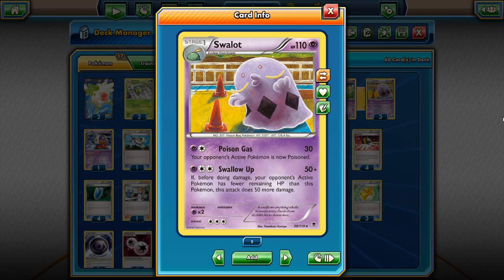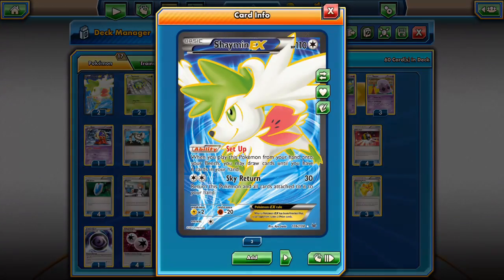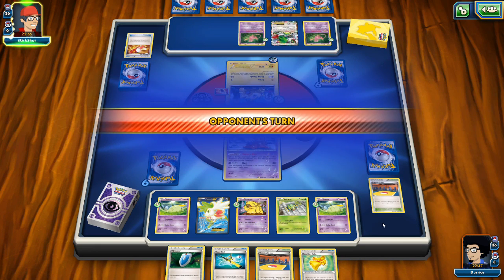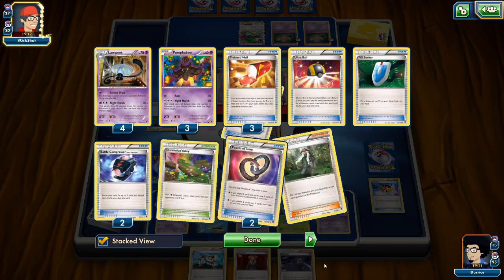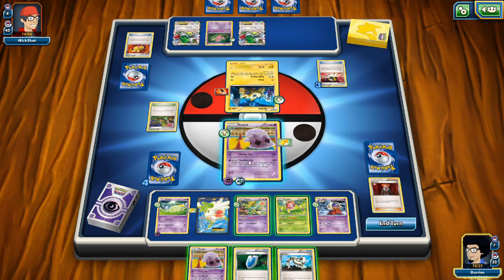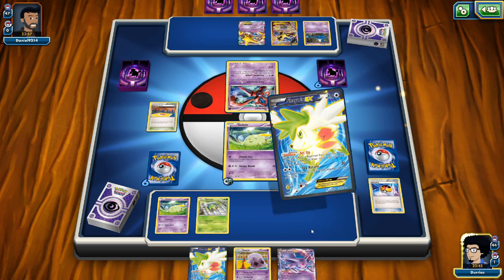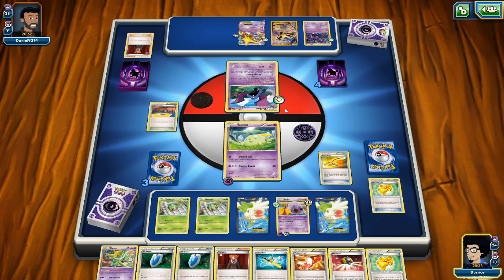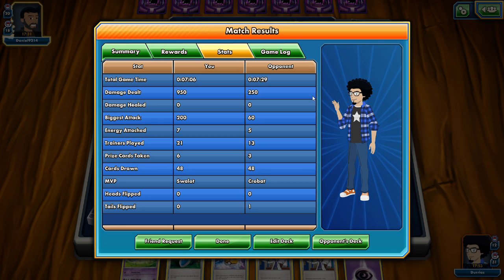Hungry Swalot Deck, Nom Nom Nom! | Pokémon TCG Online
Legend has it that Swalot can swallow anything and digest anything. Devouring our opponent's Pokémon should therefore be an easy task ... Time to have some fun battles on the Pokémon TCG Online, aka the PTCGO! :D

10:06 ➢ 1st battle (Surprise)
34:22 ➢ 2nd battle (M Alakazam/bats)

» More info about the deck: NA.
» Deck list:

Pokémon - 17

2 Shaymin-EX ROS 106
2 Spinarak AOR 5
2 Ariados AOR 6
1 Drowzee BKP 50
1 Hypno BKP 51
1 Espeon-EX BKP 52
4 Gulpin PHF 37
3 Swalot PHF 38
1 Jynx FFI 37

4 VS Seeker PHF 109
1 Eco Arm AOR 71
1 Escape Rope PRC 127
2 N FAC 105
2 Lysandre FLF 90
1 Olympia GEN 66
1 Brigette BKT 134
1 Startling Megaphone FLF 97
2 Super Rod BKT 149
2 Level Ball AOR 76
3 Training Center FFI 102
4 Professor Sycamore PHF 101
3 Trainers' Mail ROS 92
4 Ultra Ball ROS 93
3 Sparkling Robe FFI 99

Energy - 9

4 Double Colorless Energy FAC 114
1 Mystery Energy PHF 112
4 Psychic Energy XY 136

Additional information!